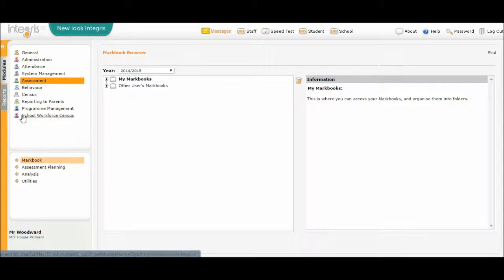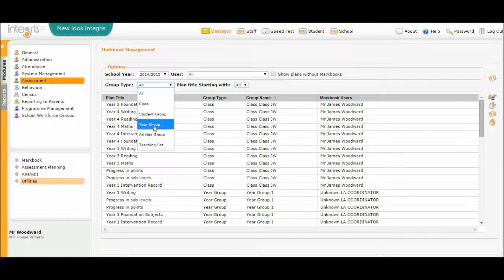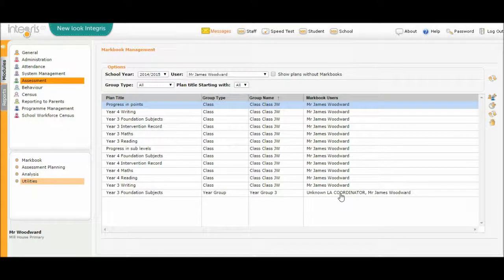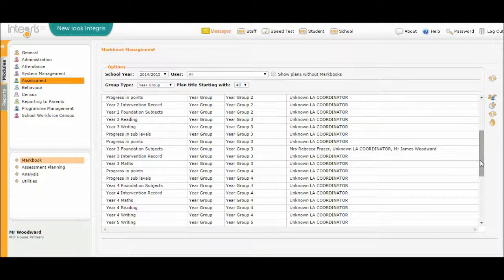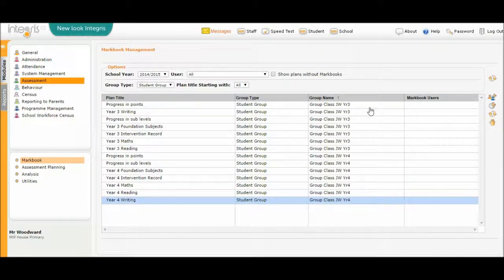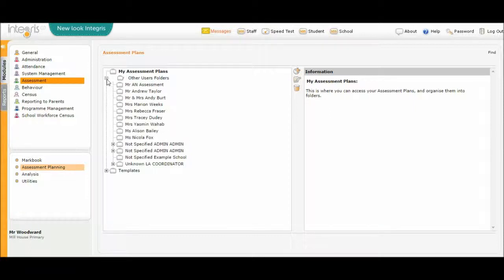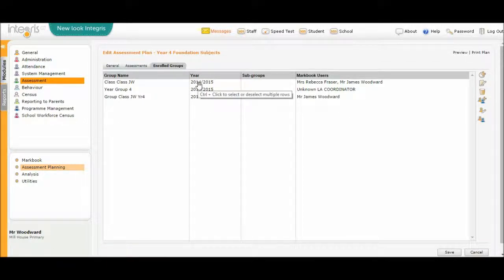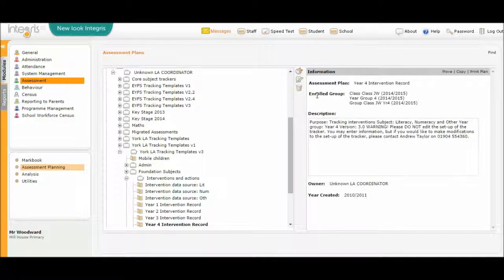IntegrisG2 York Assessment Maintenance 2014/15: Part 2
In this video you will learn how to:

Enrol markbooks to users

Enrol a bespoke pupil group to the markbooks, and then give access to users

Un-enrol markbooks so that users can no longer see them.

We would love to receive feedback on whether or not you find these videos a good medium for training.

Many thanks,

James